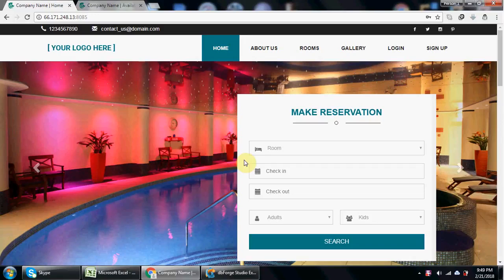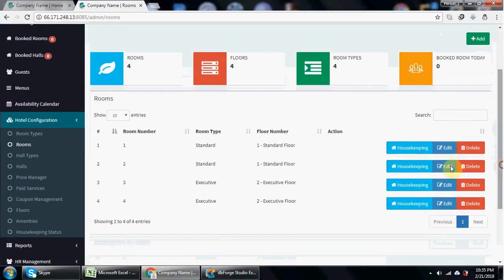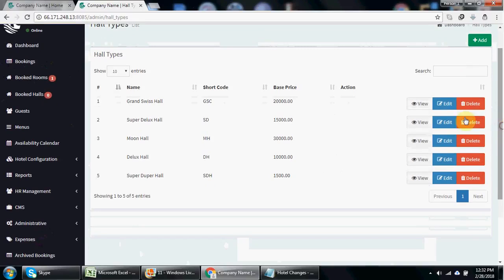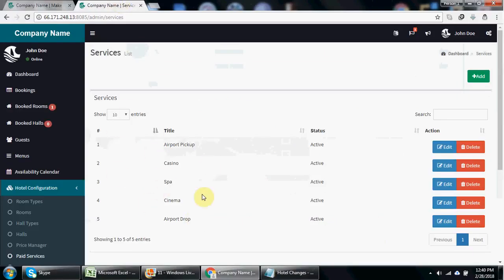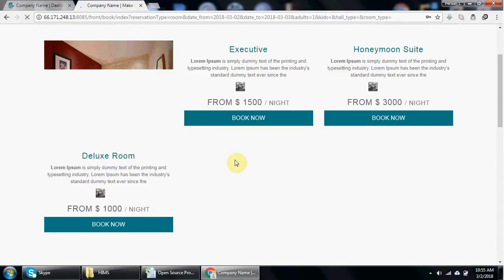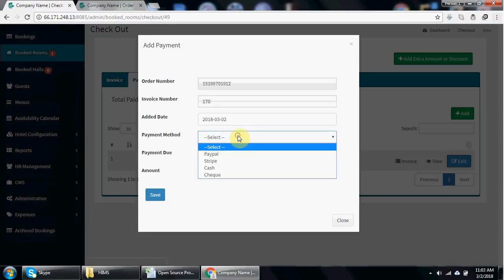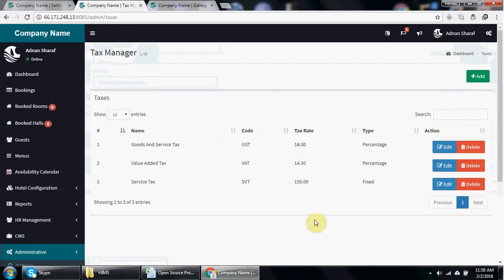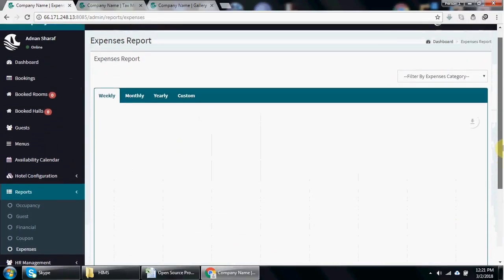Hotel Management Software | Hospitality Management & Hotel Booking Software Demo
Discover the ultimate hotel management software solution designed for modern businesses. This video showcases an all-in-one hospitality management software that streamlines your operations. Whether you're looking for a reliable hotel booking software or an advanced hotel reservation software system, we've got you covered.

Our hotel room booking software ensures seamless guest experiences and optimized room occupancy. Ideal for both hotels and motels, this motel booking software also works as a robust online hotel booking software platform.

With our hotel booking management software, you can manage check-ins, check-outs, availability, and pricing all in one place. If you're looking for powerful booking software hotel owners trust, or searching for the best booking hotel software solution—this video is for you!